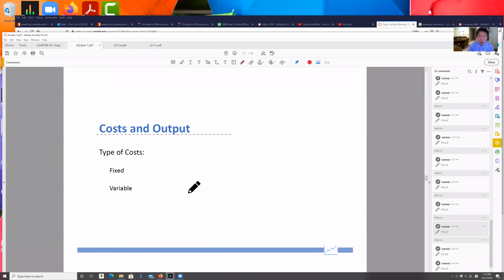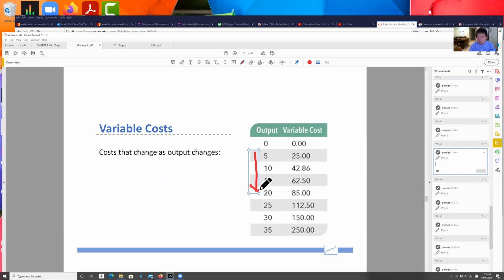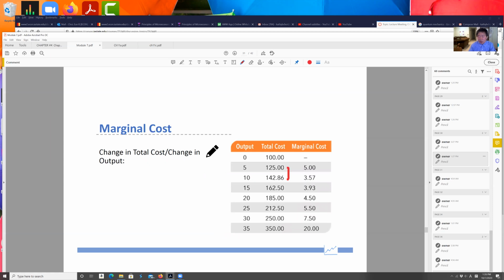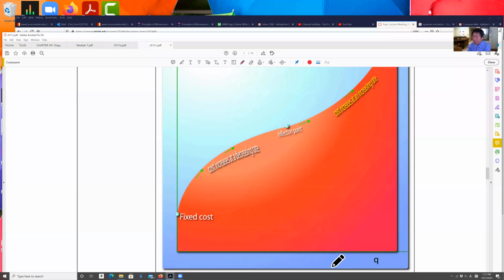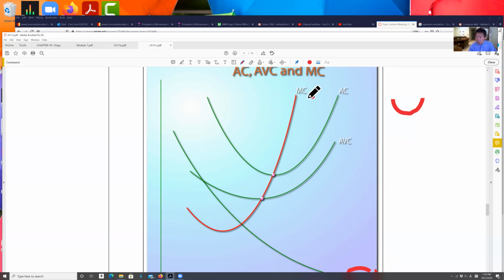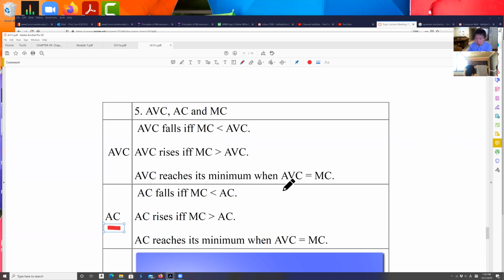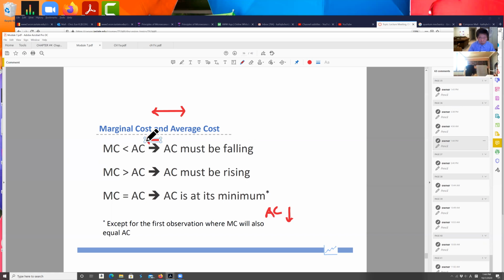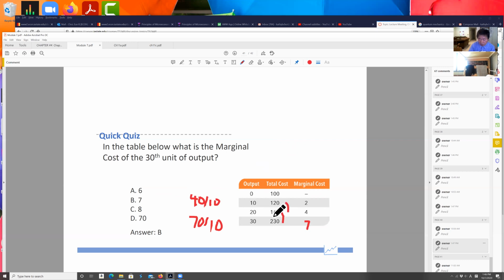Short Run Cost Curves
This video explains the shape of short run cost curves.